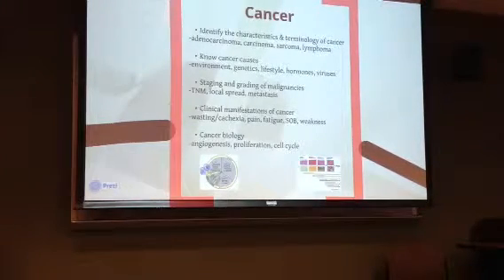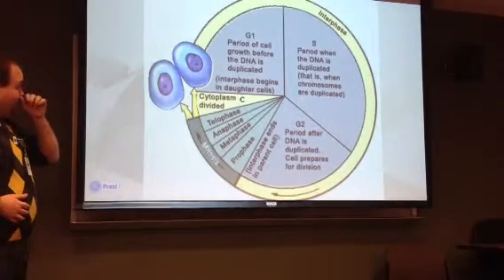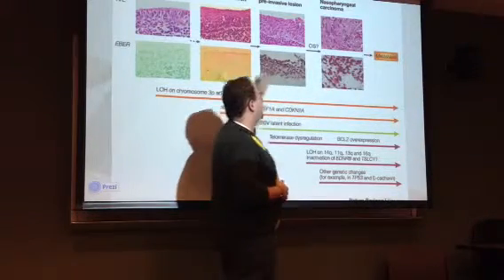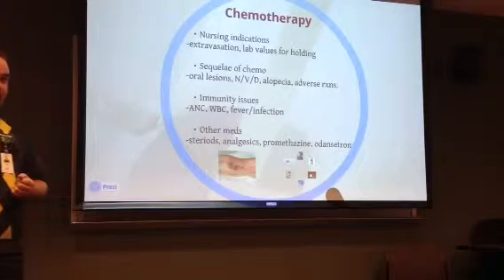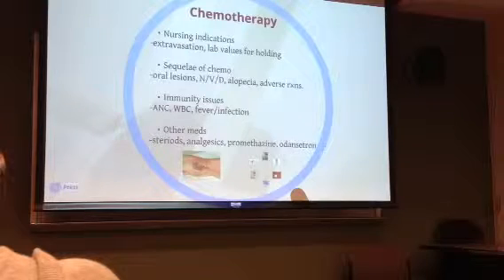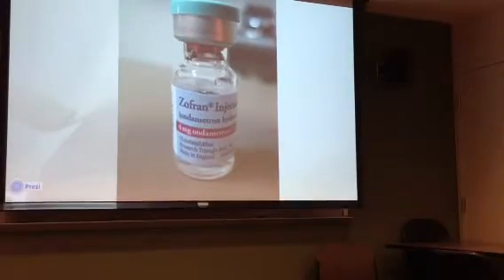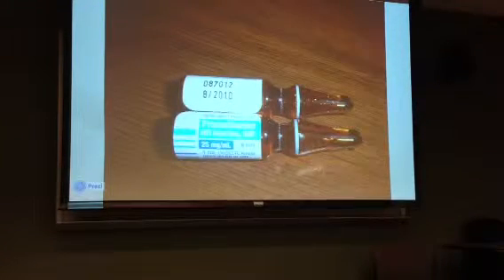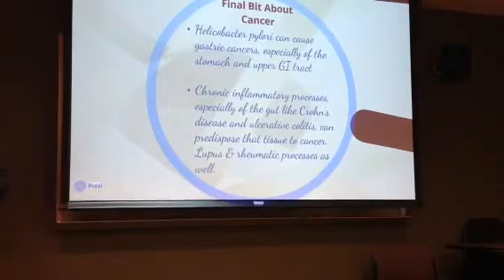Ben 's cancer video